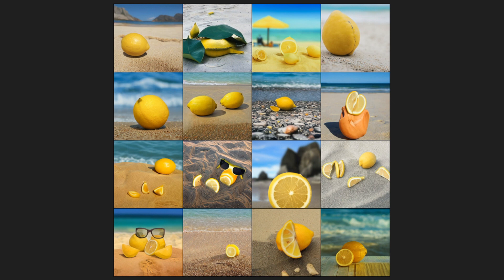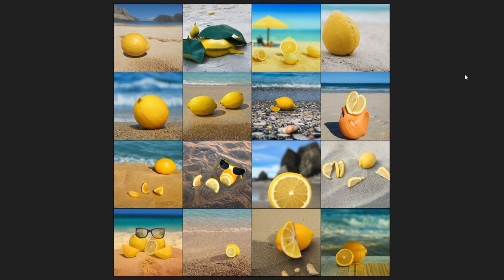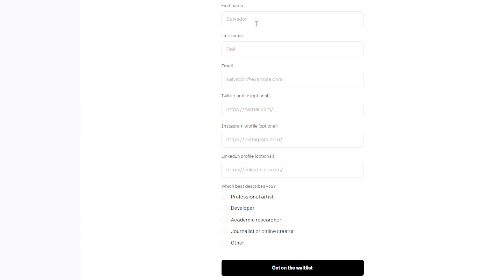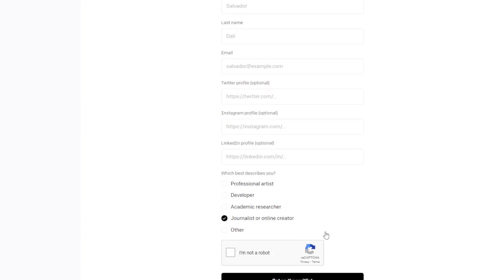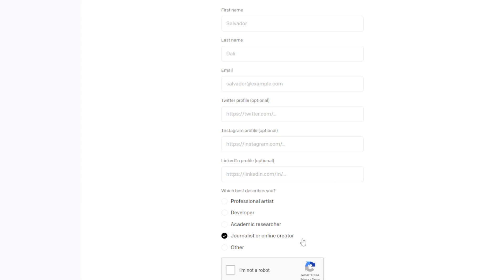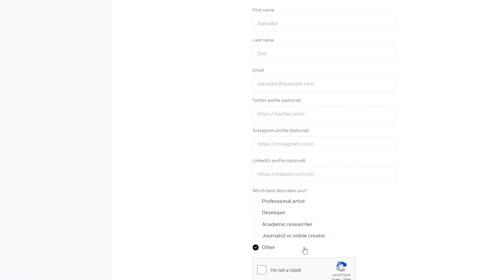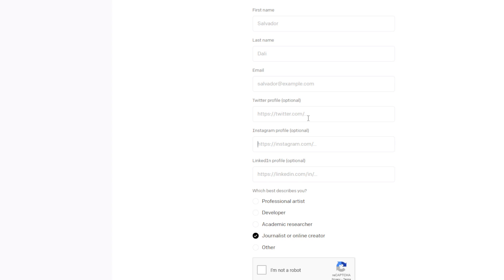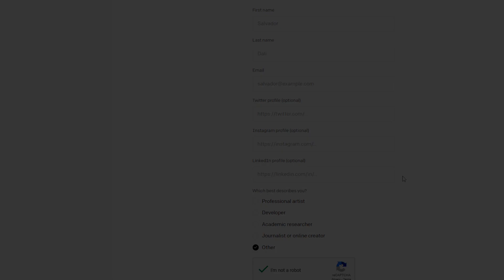Dall-E 2 - How to get Access / Your BEST chance at getting DALL E 2 text to image AI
NEW DALL-E 2 AI Alternatives that you can try right now! Better then Dall E Mini, Best Text to Image